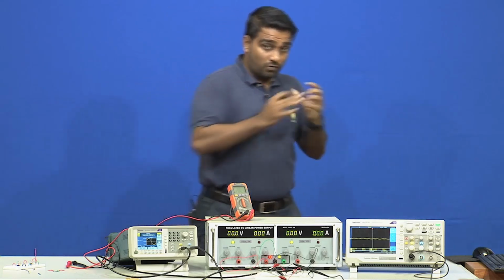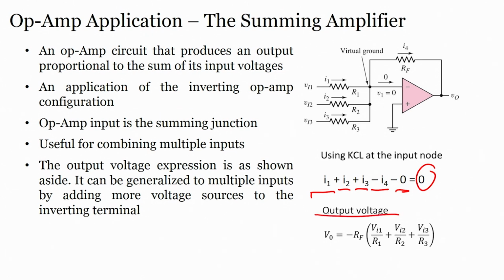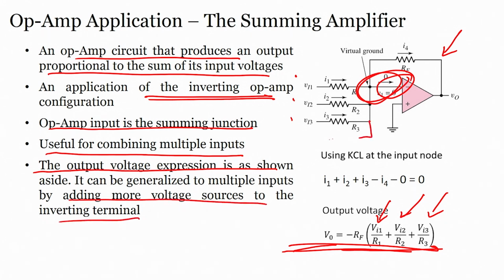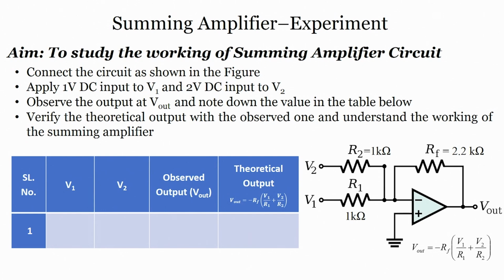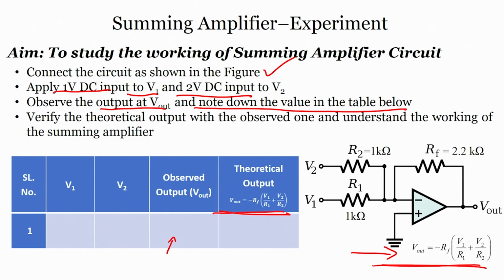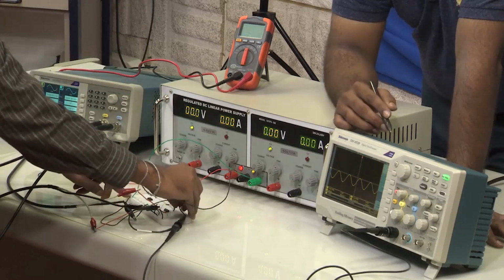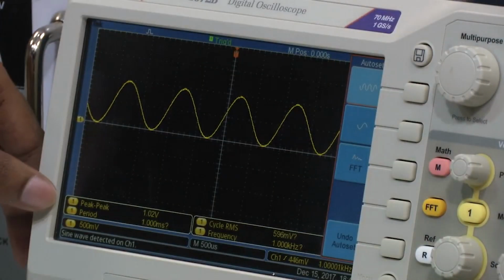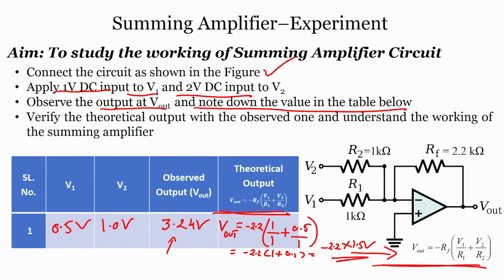Experiment: Summing amplifier using op-amp